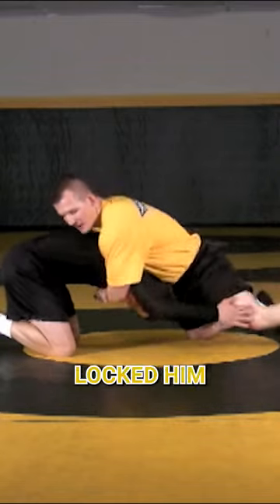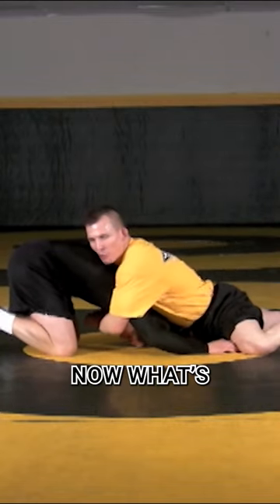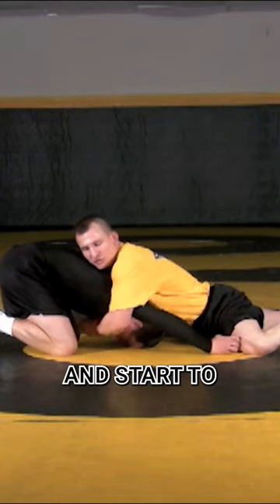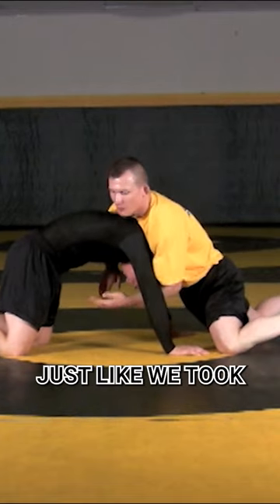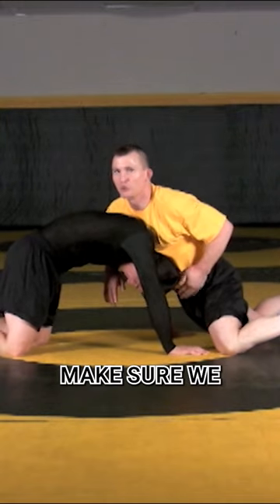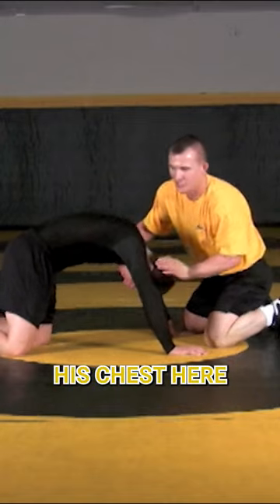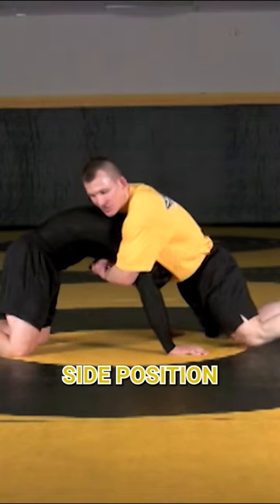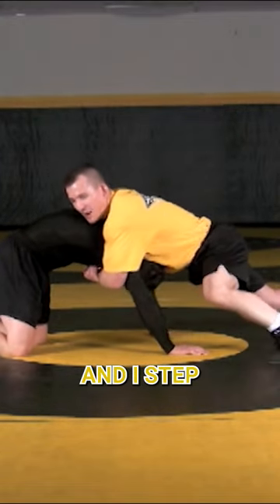Chest Lock💪Turn💫⚡️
Cary Kolat teaches his Chest Lock Defense and Turn for Freestyle Wrestling.